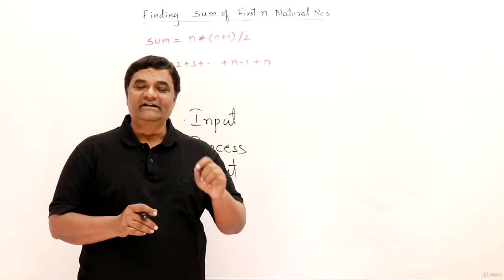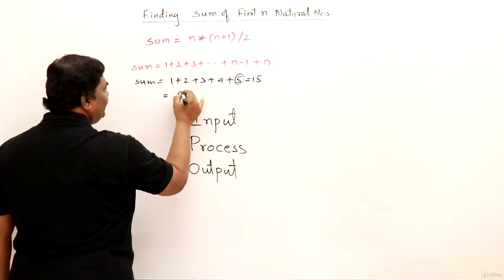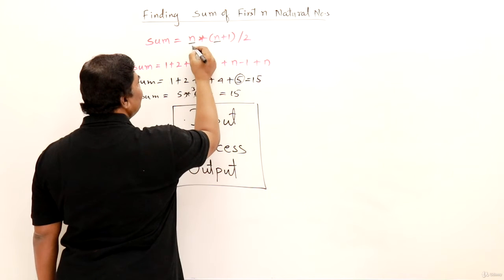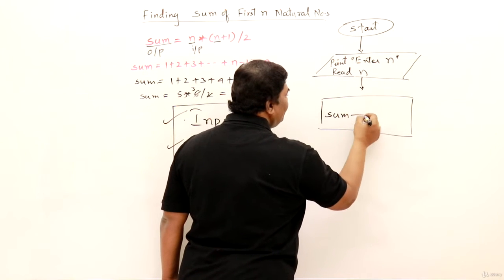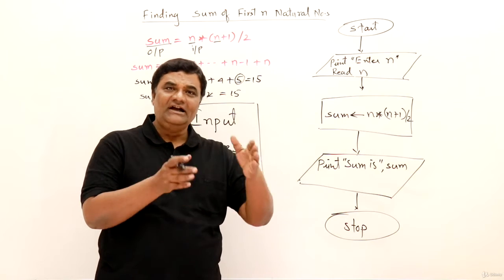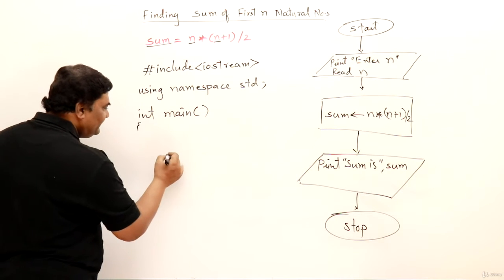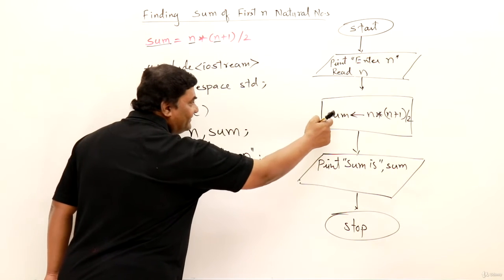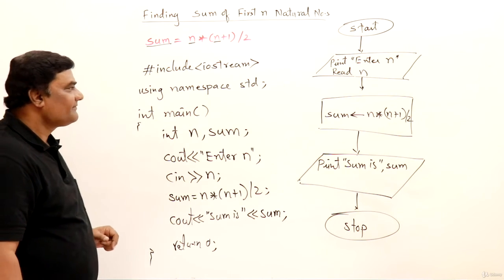4.10 Sum of First N Natural Numbers